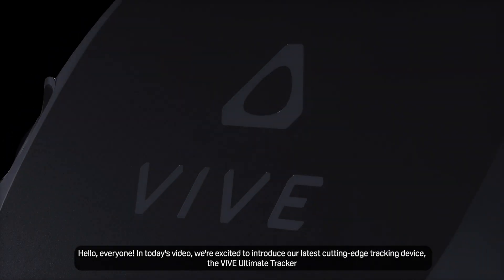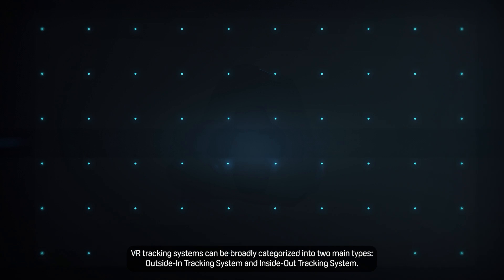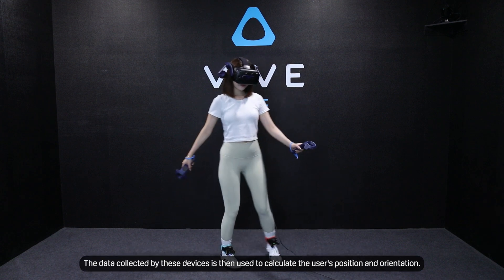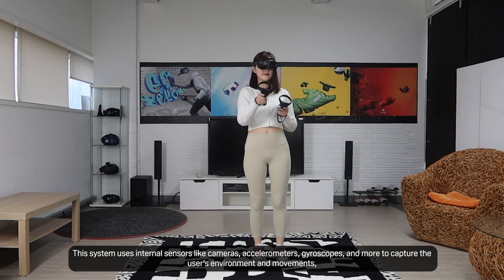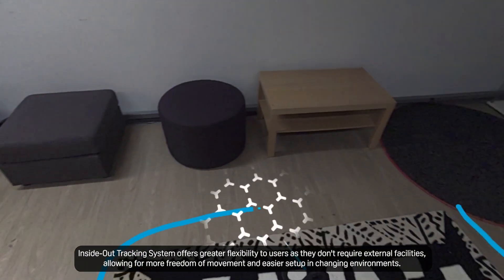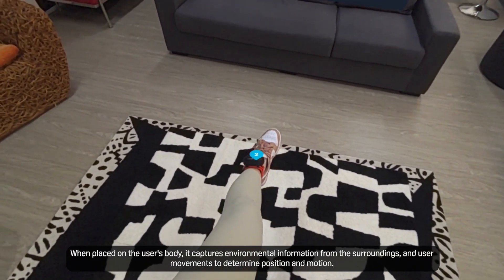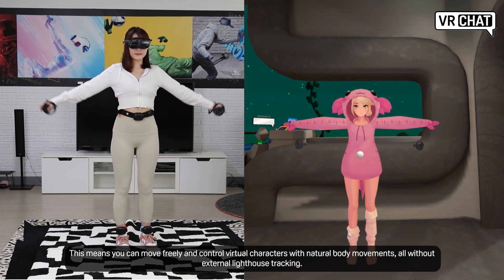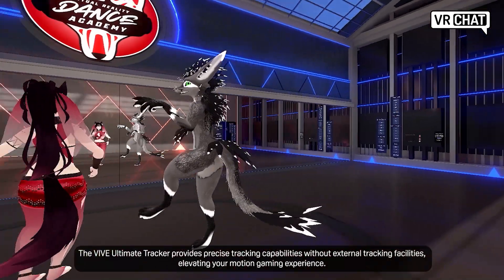Decoding VR Tracking Technologies and How Body Tracking Works | VIVE Ultimate Tracker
Unravel the mysteries of VR tracking! This video with VIVE Ultimate Tracker breaks down common VR tracking technologies, empowering you to level up your VR gaming experience.

Video Timeline:
0:00 Intro
0:37 Outside-In Tracking System
1:11 Inside-Out Tracking System